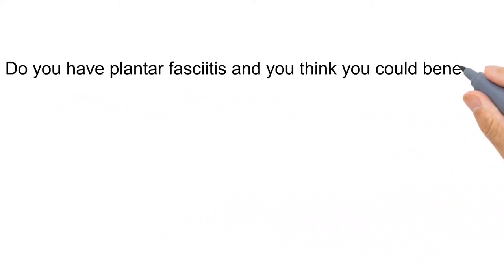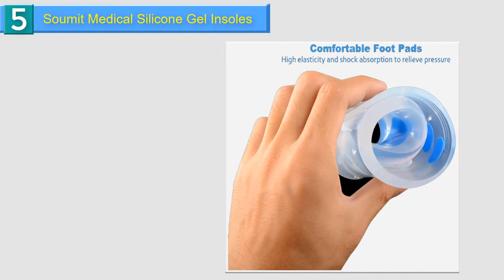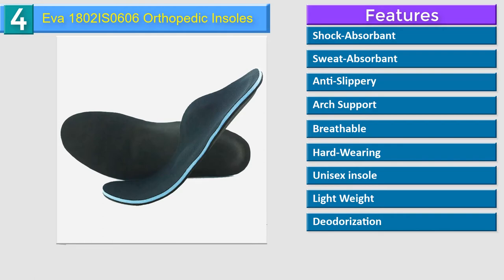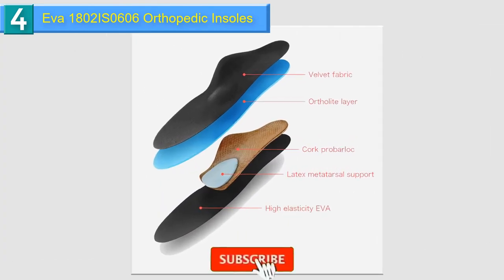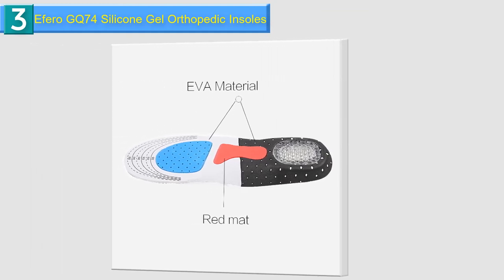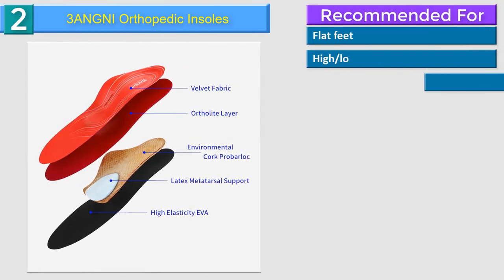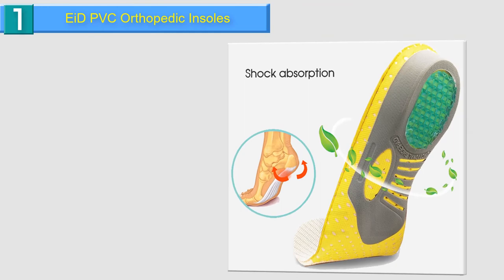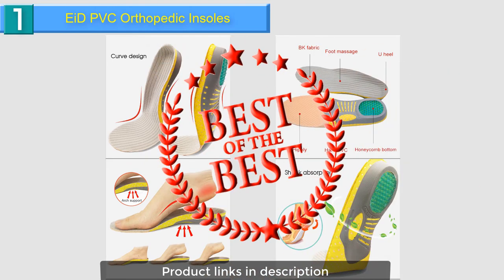5 Best arch support insoles for plantar fasciitis [Cheap price]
Do you have plantar fascitis and you think you could benefit for a shoe insole or orthotic insert?
If so, you know the pain that is involved with the condition, and for those of us who have had plantar fasciitis or currently suffer from plantar fasciitis, you know that anything that can help with the pain is a plus.

Our 5 best arch support insoles for plantar fasciitis list

1. EiD PVC Orthopedic Insole
2. 3ANGNI Orthopedic Insoles
3. Efero GQ74 Silicone Gel Orthopedic Insoles
4. Eva 1802IS0606 Orthopedic Insoles
5. Soumit Medical Silicone Gel Insoles

1. EiD PVC Orthopedic Insole

Features:
Arch Support
Orthopedic Insole
Slip Resistant
Shock Absorption
Curve Design
Quick-Drying
Hard-Wearing
Sweat-Absorbant
Shock-Absorbant
Deodorization

Recommended For:
Flat feet
Plantar fasciitis
Pain in the feet, plantar arch and heel
Arthritis
Knee pain
Plantar supination
Varisms of foot
Escessive pronation

2. 3ANGNI Orthopedic Insoles

Features:
Thermal
Shock-absorbant
Hard-wearing
Anti-slippery
Breathable
Arch support
Sweat-absorbant
Light weight
Unisex insole

Recommended For:
Flat feet
High/low Arch
Foot valgus
Plantar fasciitis
Long time walk for metatarsus pain
Arch Pain
Pronation
Feet Pain
Overpronation fatigue of feet

3. Efero GQ74 Silicone Gel Orthopedic Insoles

Features:
Maximum Shock Absorption
Extra Cushioning Protects Feet
Reduces Risk of Injury
Foot and Toe Pain Relief
Heel and Foot Support
Full Length Orthotic
Ideal for Plantar Fasciitis
Ultra-light design
Comfortable and Soft
GEL shock absorption
Unisex insole

Recommended For:
Arthritis (Osteoarthritis)
Flat feet and flat arches
Overpronation
Heel Spurs
Achilles Tendonitis
Plantar Fasciitis
Fibromyalgia
Hip Pain
Knee Pain
Metatarsalgia

4. Eva 1802IS0606 Orthopedic Insoles

Features:
Shock-Absorbant
Sweat-Absorbant
Breathable
Anti-Slippery
Hard-Wearing
Light Weight
Arch Support
Deodorization
Unisex insole

Recommended For:
Pain caused flat feet
Supination & Pronation
Foot & heel Pain
Arthritis
Plantar fasciitis
Bunions
Ankle sprains
Long time standing of the day
Ease stress
Heel spurs

5. Soumit Medical Silicone Gel Insoles

Features :
Shock-Absorbant
Sweat-Absorbant
Anti-Slippery
Arch Support
Breathable
Quick-Drying
Unisex insole

Recommended For:
Pain from corns
Calluses pain
Metatarsal bones pain
Plantar fasciitis pain
Pain of hips
Knee pain
Heel pain
Arch pain
Forefoot discomfort